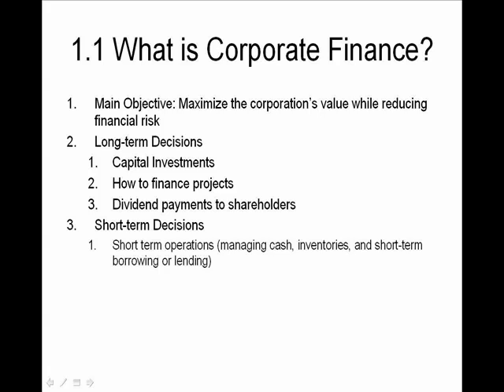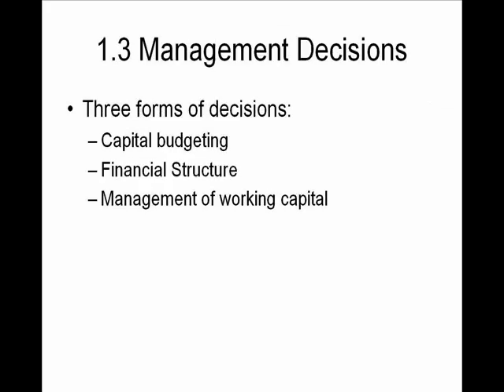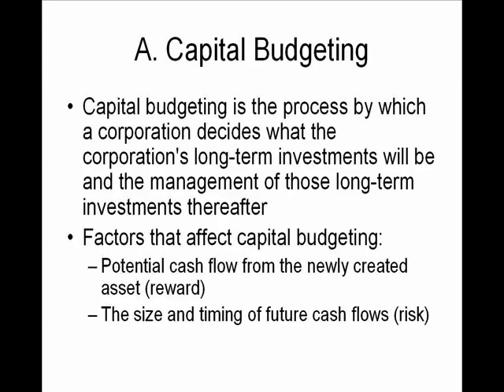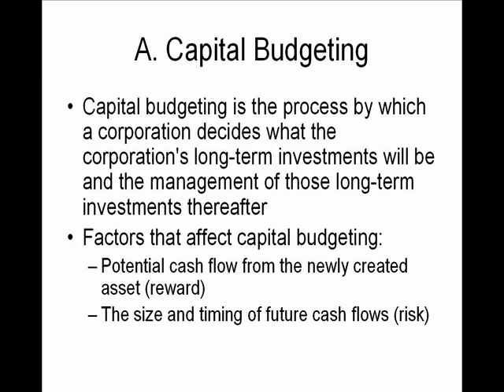What is corporate finance.